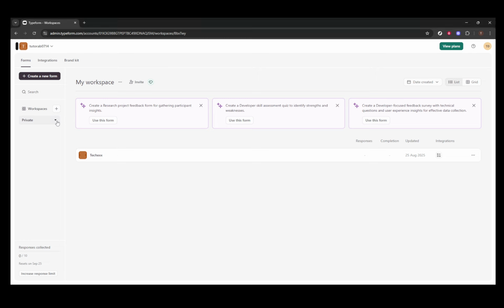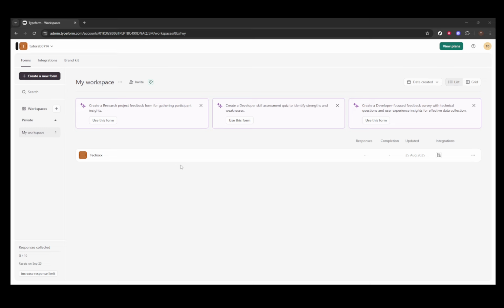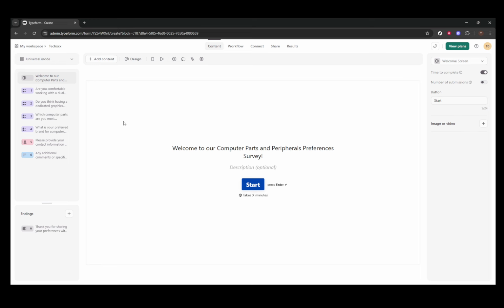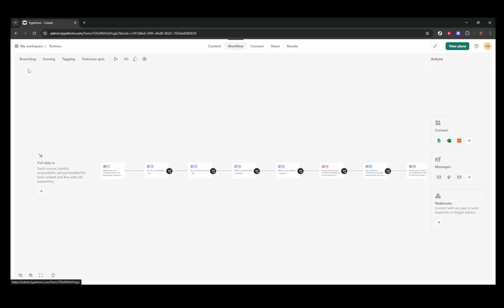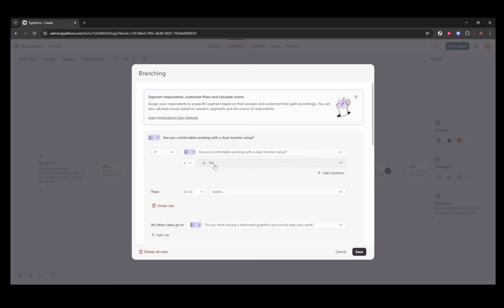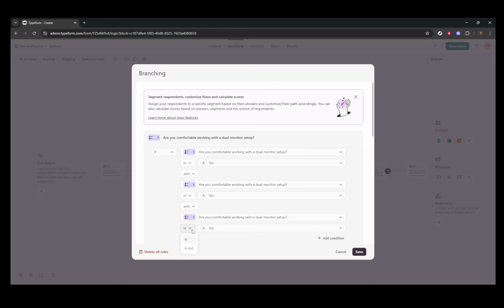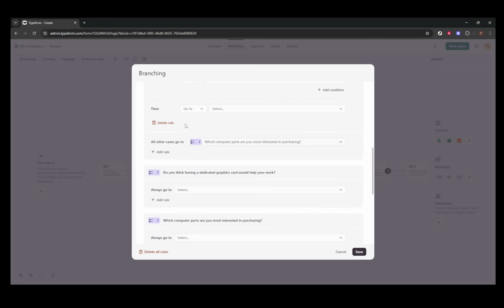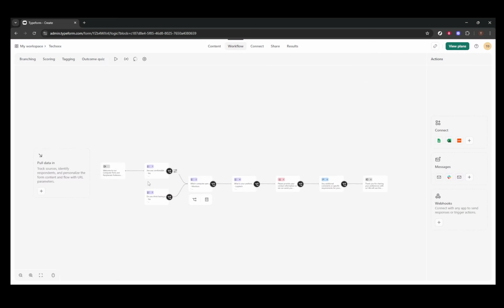How to Add Logic in Typeform [2026 Full Guide]